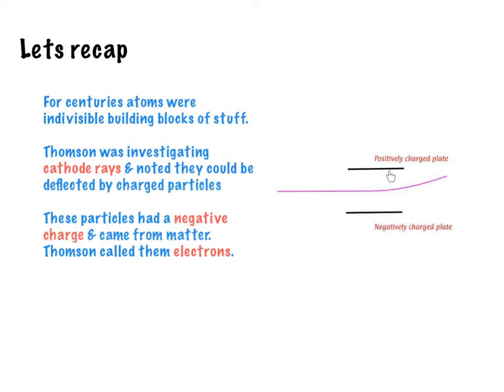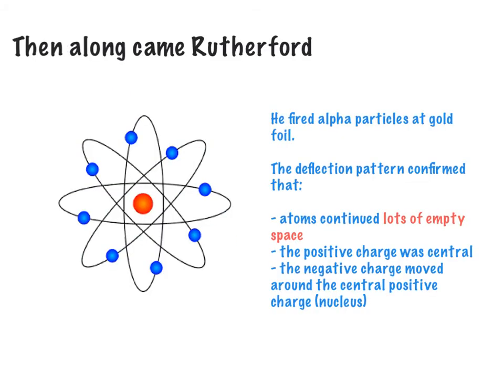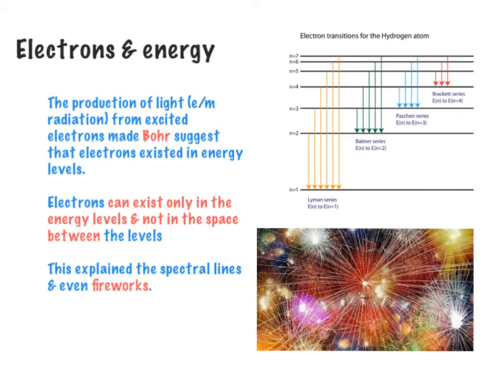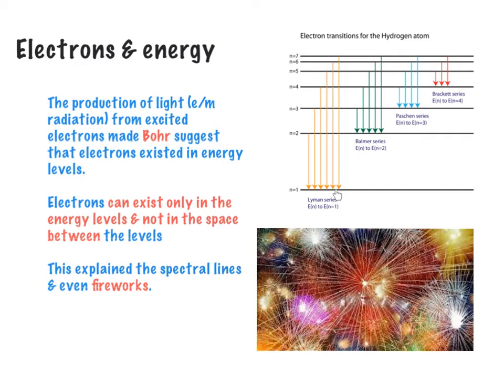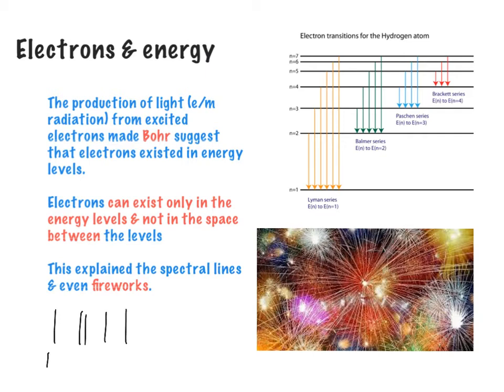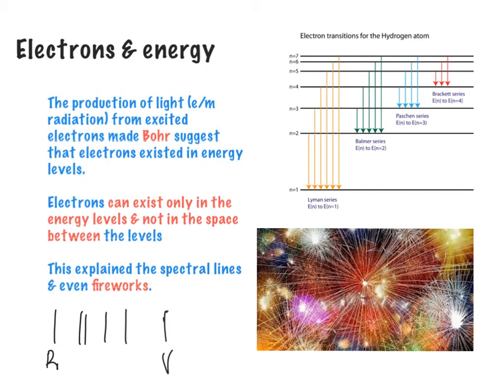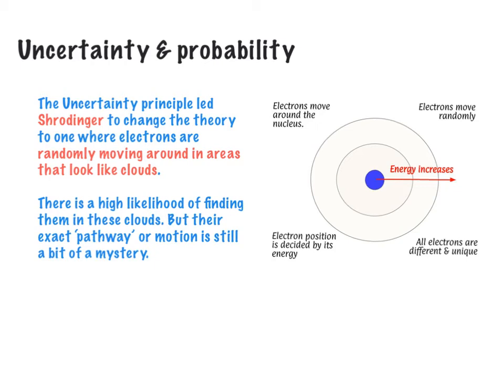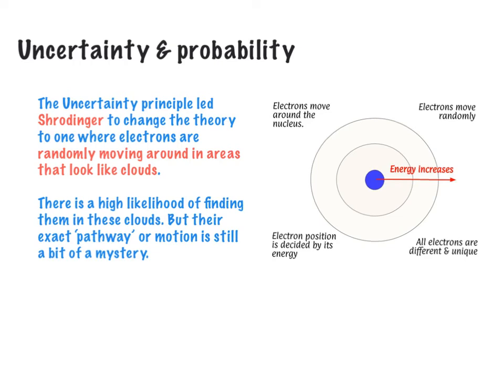Lesson - what are electrons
An introduction to electrons and where we find them
A link to spectral lines and fireworks to offer evidence of energy levels
A very brief look at the Shrodinger model